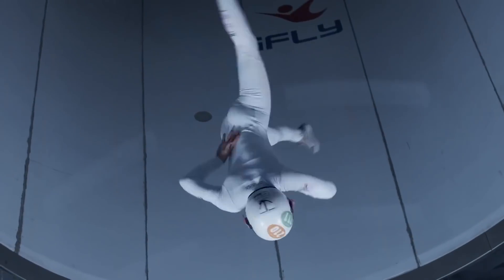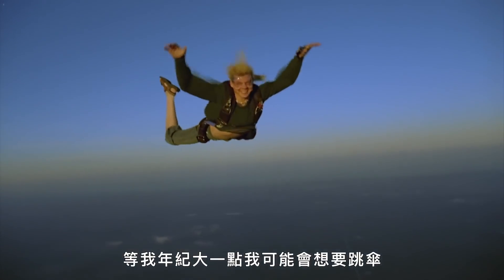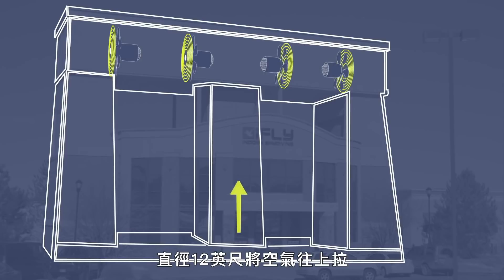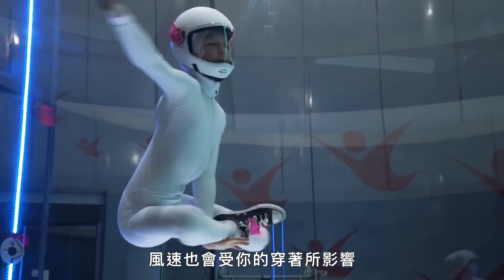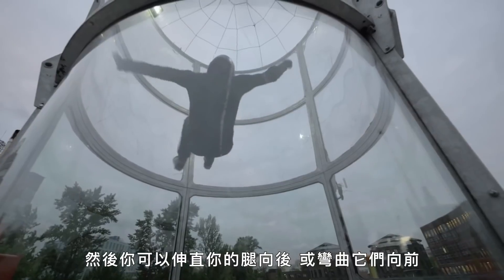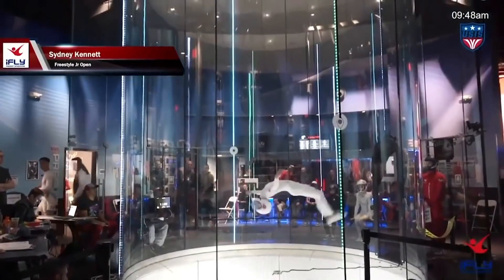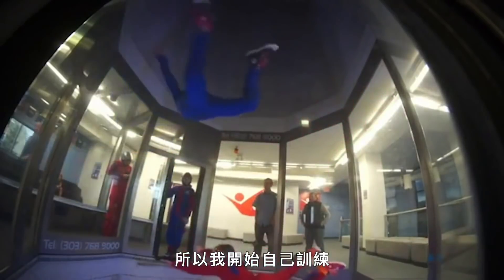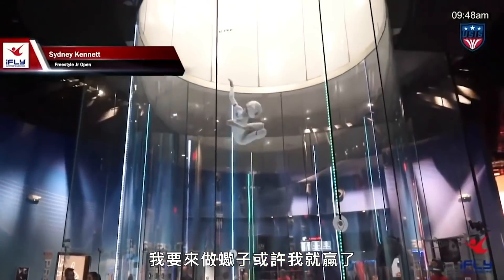享受空中飄浮快感！14歲選手教你「室內跳傘」怎麼玩｜科普長知識｜GQ Taiwan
你知道什麼是室內跳傘嗎？
室內跳傘讓你藉由風洞飛離地球表面，
且不借助任何輔具就能對抗地心引力！